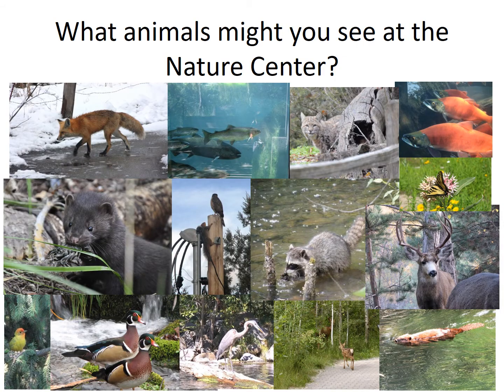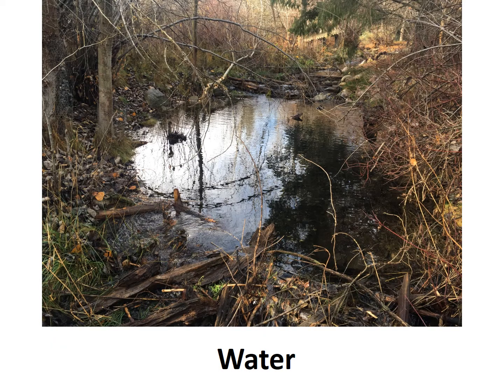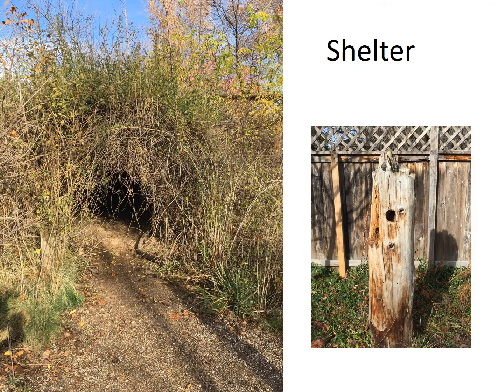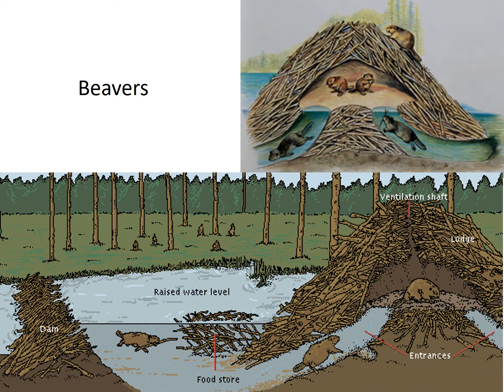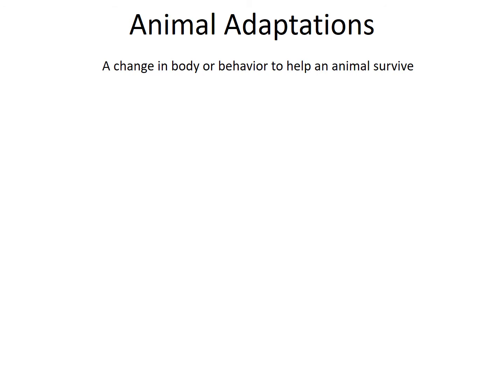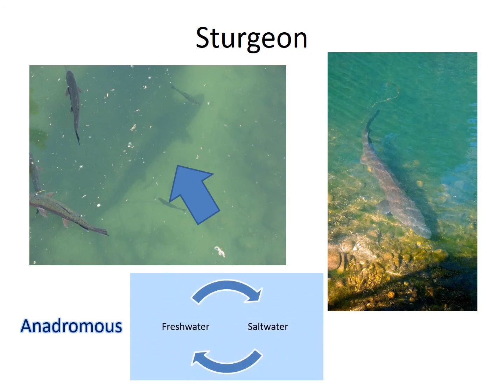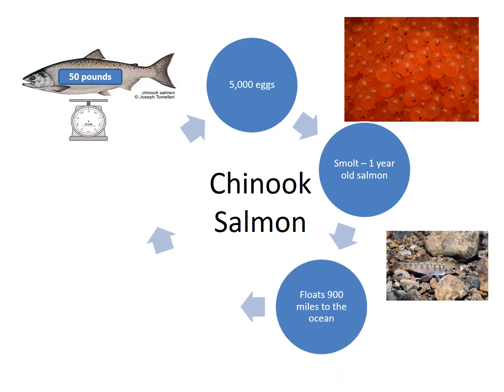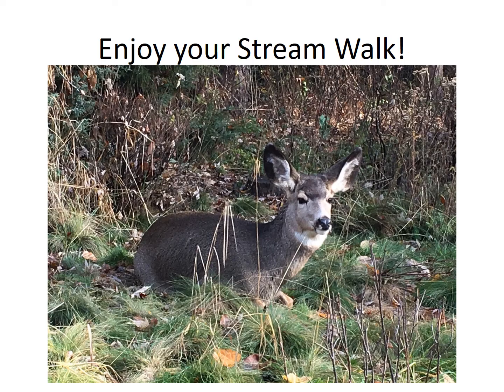Stream Walk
The MK Nature Center in Boise has food, water, shelter and space for animals. Animals come here and use their special adaptations to live in this habitat. They live together and they all have important jobs to do in nature!  SF 2020